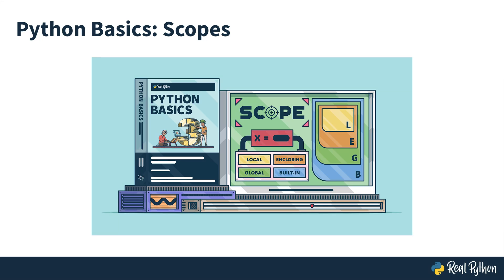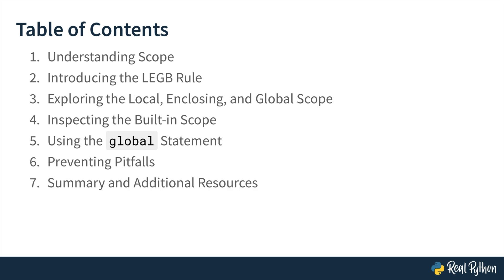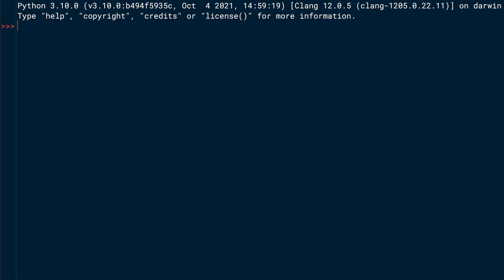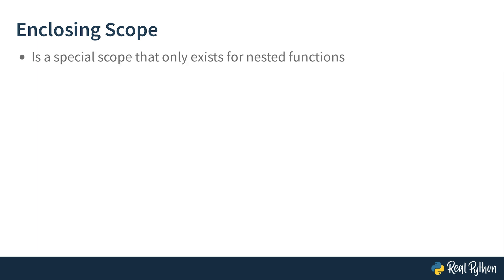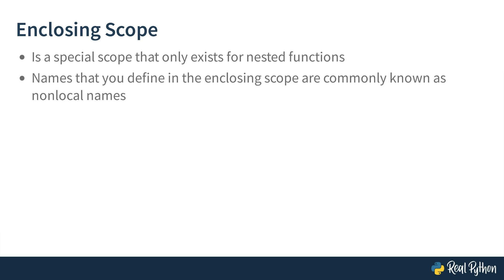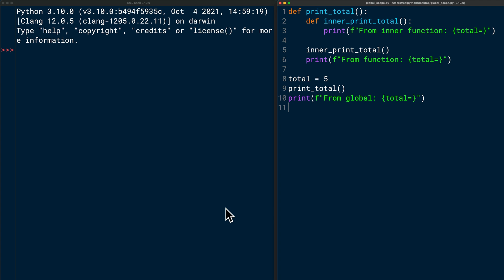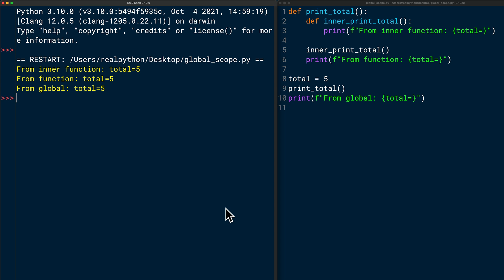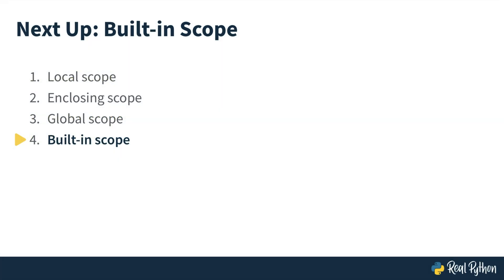Introduction to Scope in Python: Python Basics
On your Python journey, you’ve probably learned about functions and loops. To fully understand functions and loops in Python, you need to be familiar with the issue of scope.

The rest of the course covers how to:
- Inspecting the Built-in Scope
- Using the global statement
- Preventing common pitfalls